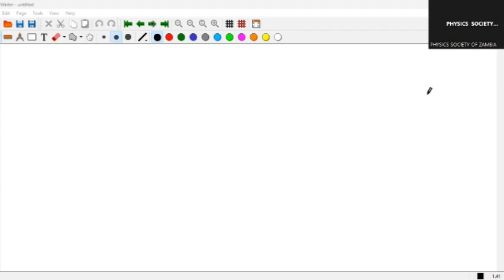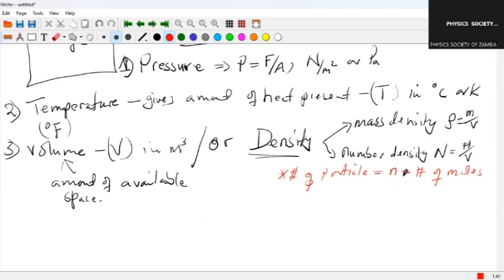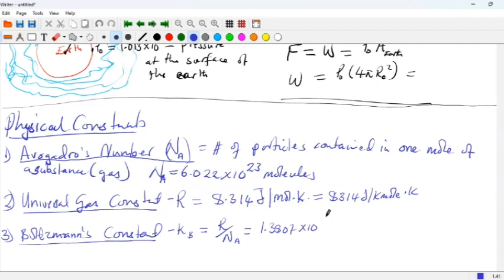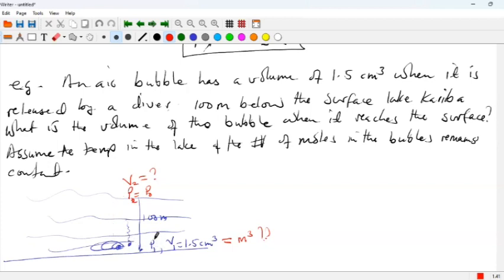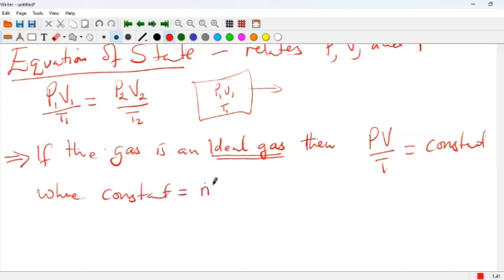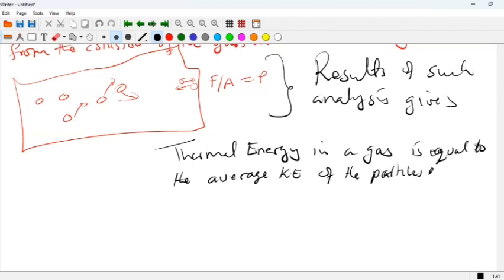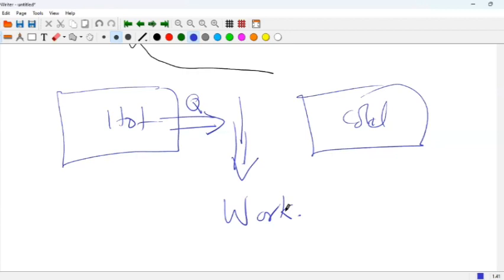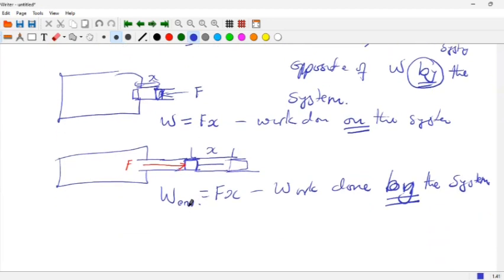GAS LAWS & KINETIC THEORY